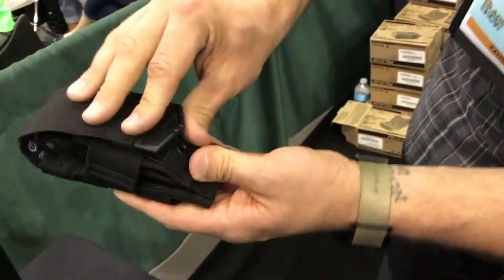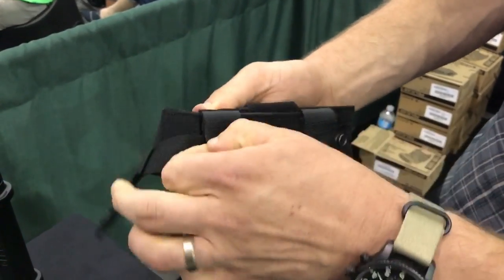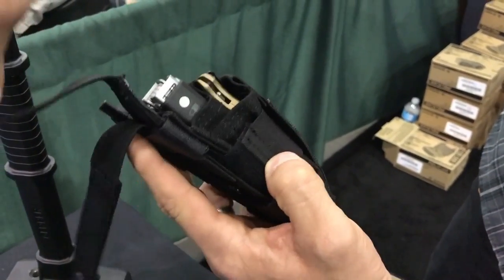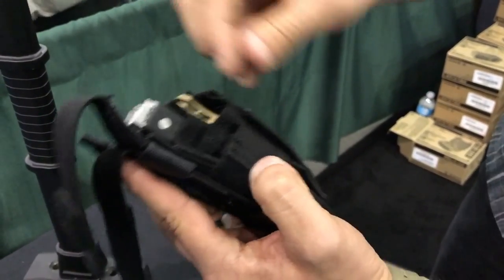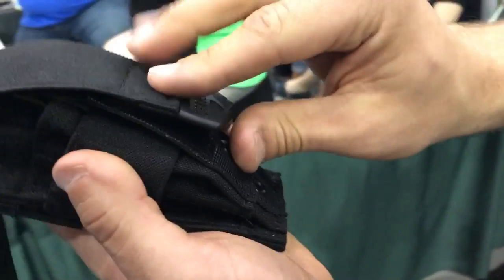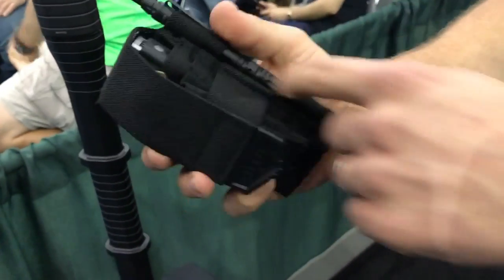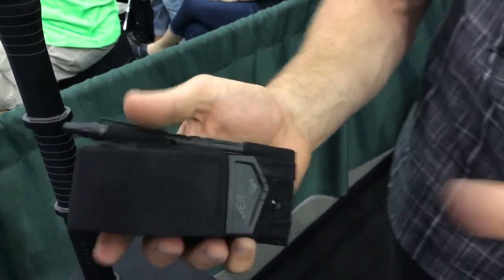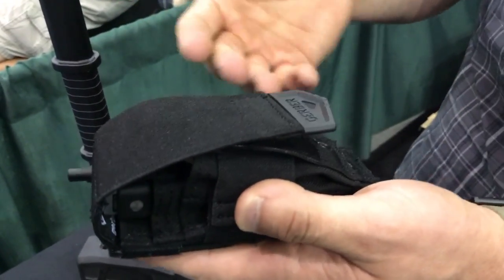Gerber Custom Fit Dual Multi-Tool Sheath: Knife, Multi-tool, Flashlight, Pen - Carry It All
Seriously - who gets excited about a sheath?  This guy right here!  This new Custom Fit Dual is a very cool option for carrying not just your multi-tool but also a knife, a flashlight, a pen, and more - check thing out!

BUDGET-FRIENDLY ITEMS I RECOMMEND:
1. The Mora Craftline Basic 5 11
2. Mylar Blankets
3. UCO Stormproof Matches
4. Light My Fire Fire Steel 2.0
5. Stanley Stainless Steel Cook Set

SOLID SURVIVAL KNIVES:
1. ESEE 6
2. Ontario Knife Company Rat 7
3. Benchmade Bushcrafter
4. TOPS Kukri
5. Mora Garberg

1.CRKT Squid
2. Benchmade Griptilian
3. Spyderco Tenacious
4. Ontario Knife Company Rat 2
5. CRKT Fossil

1. Streamlight Microstream
2. Olight S1R Baton 2
3. Thrunite T1
4. Thrunite TC15
5. Fenix PD35 TAC

1. Bahco Laplander Saw
2. Corona Folding Saw
3. Mechanix Gloves
4. Large Firesteel
5. Pocket Bellows

SOLID BAGS
1. Vertx EDC Commuter Sling Bag
2. Maxpedition Valence Tech Sling
3. Vanquest Mobius
4. Vanquest Envoy 13 Bag
5. Helikon-Tex Bail Out Bag

2. 10 Lies About Survival